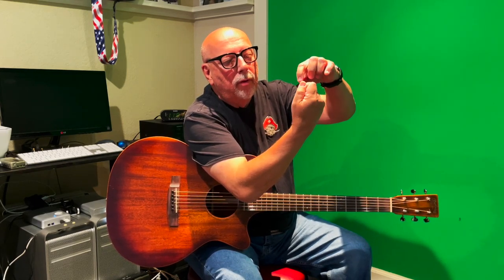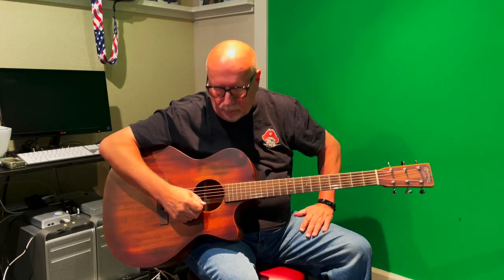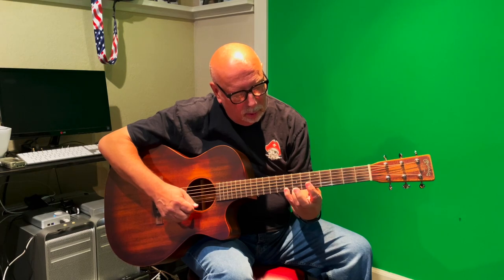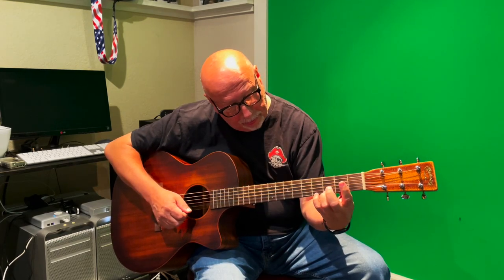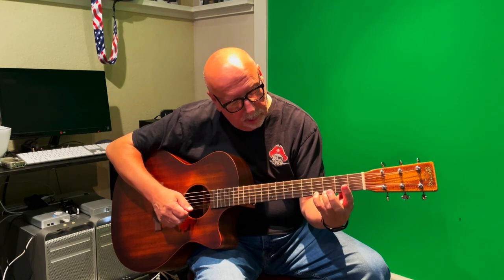Beginning Guitar Finger Exercises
Learning Guitar for Kindergarten age children.